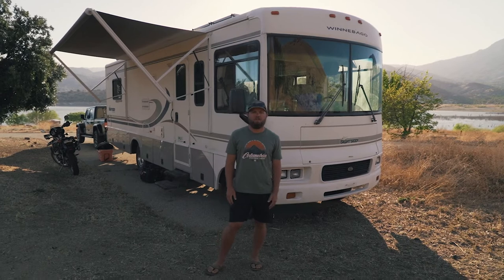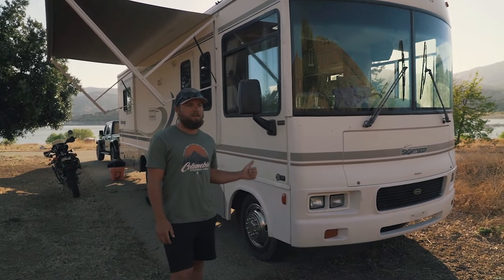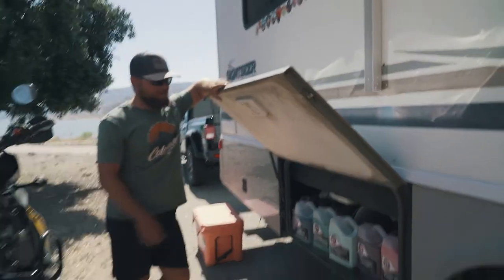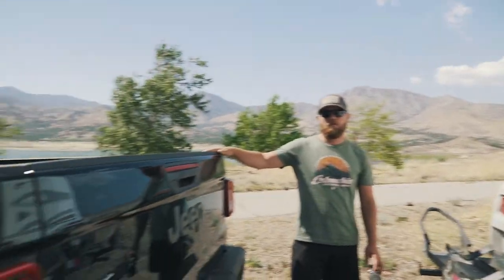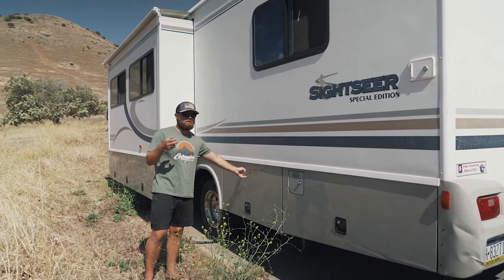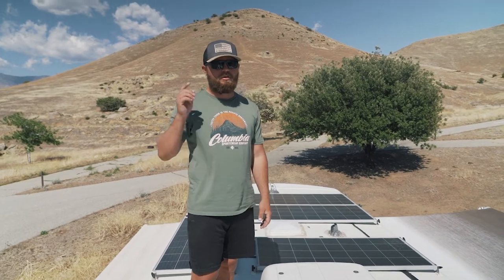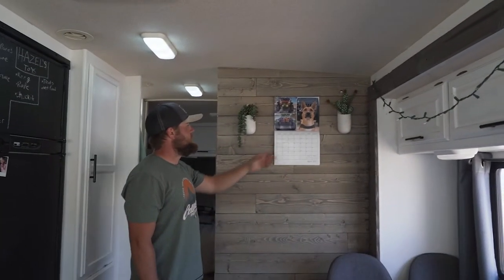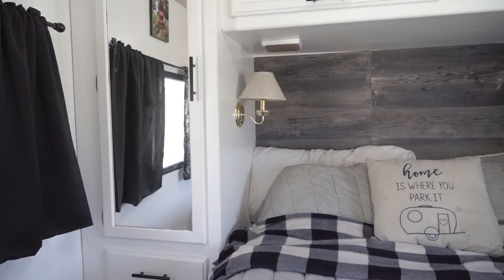We Live in a Motorhome - Class A RV Tour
We have been on the road for 10 months, originally living out of a E Pro camper. We upgraded to our Winnebago Sightseer 31b around 9 months ago and have finally decided to give a tour and update of our remodeling process.

We work full-time on the road in our camper and needed more room than our Geo Pro had to offer.

We currently have -
1000w of Solar
3000w Victron Inverter
75 Gallon Fresh Water Tank
AT&T / Verizon Unlimited Hotspot Plans
8.1l Workhorse Chasis
Motorcycle Rack / Flat tow on the rear
Kayak / Paddle-board mounts on the roof